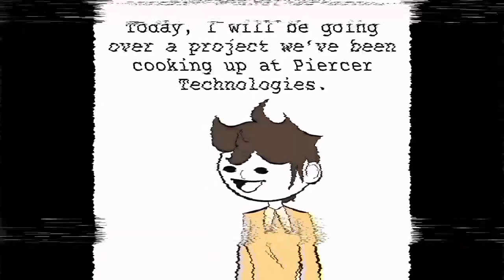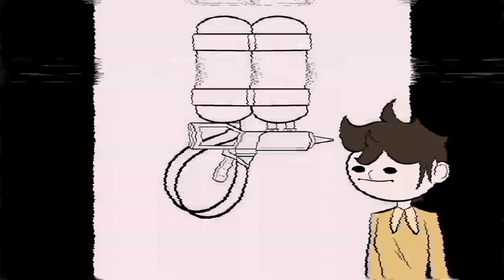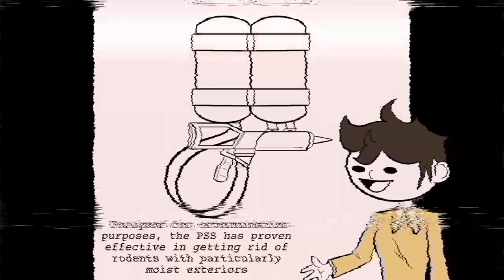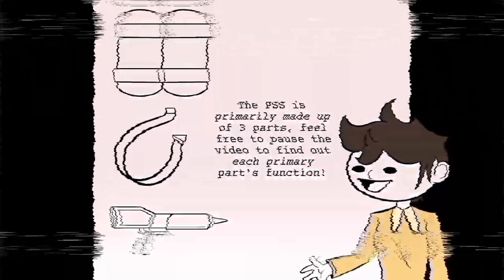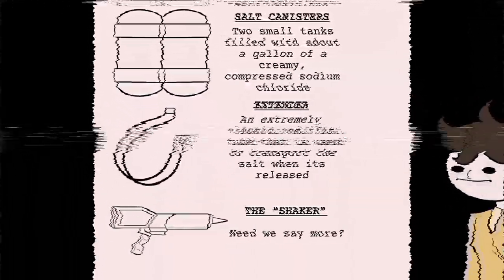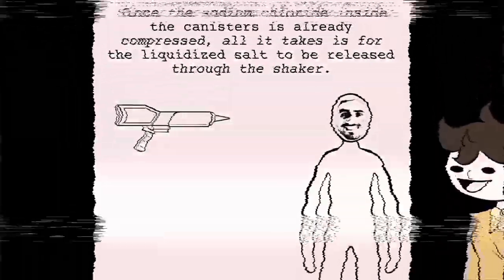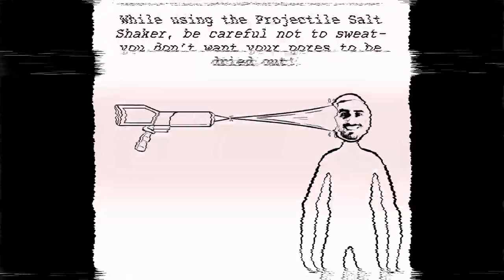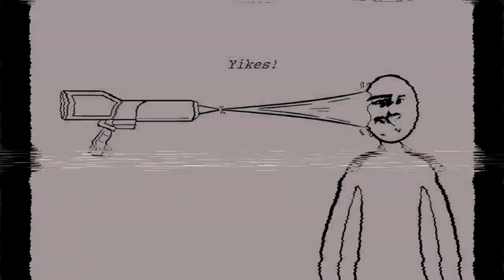TREMOR TRENCH - Technology Inspection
Prime was originally designed for the automation of almost anything Ocean Piercers related. This includes ID assessments and piloting. It was later developed to assist in repairs, communications, employee therapy, etc.